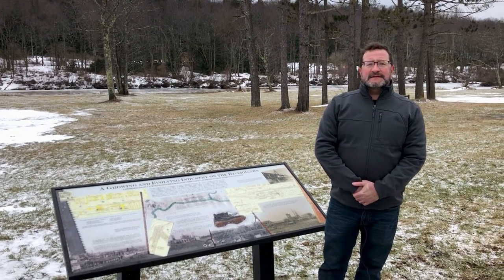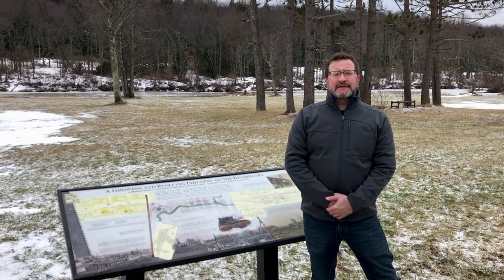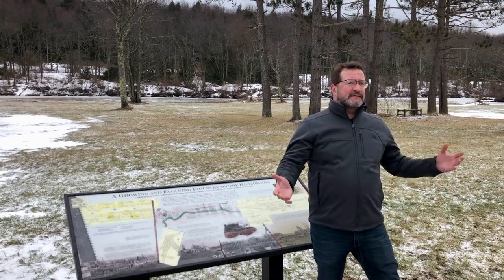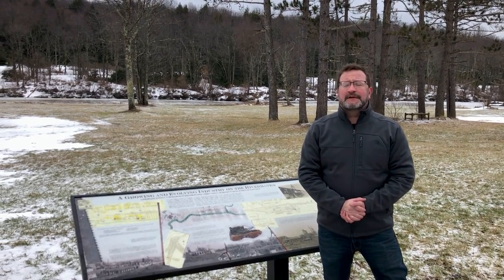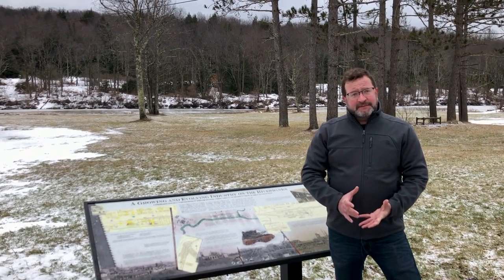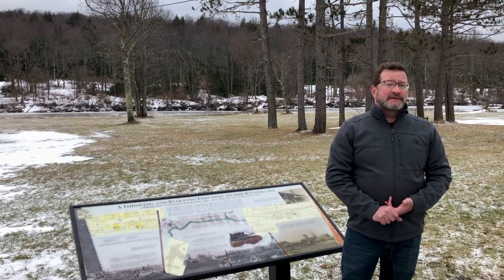Friends of Blackwater Historical Signage | "Growing & Evolving Industry"